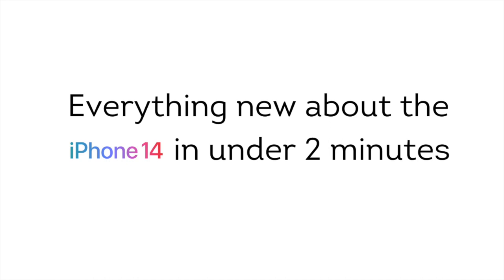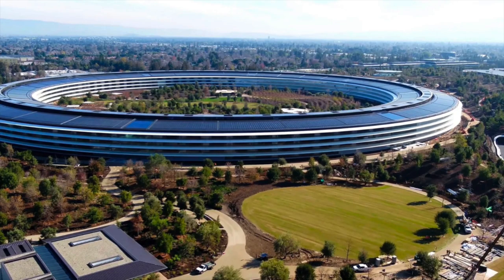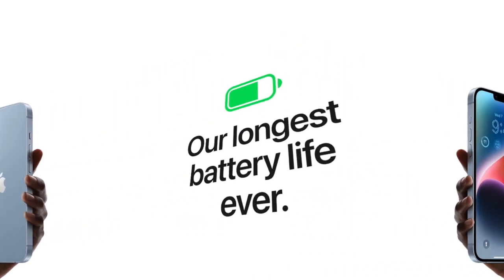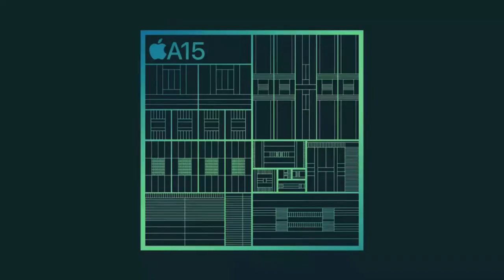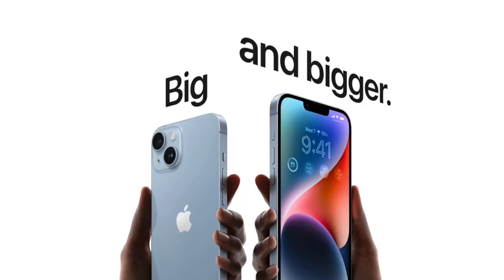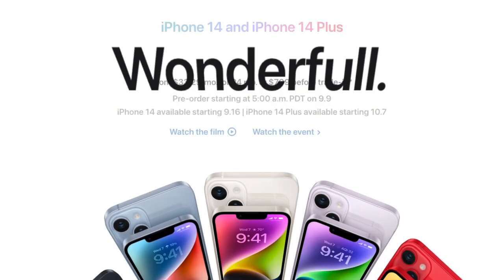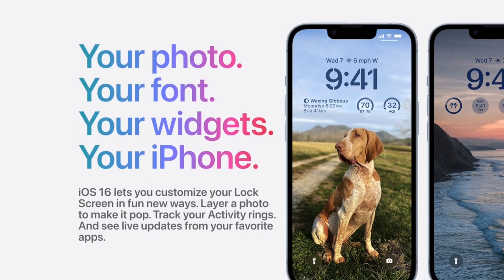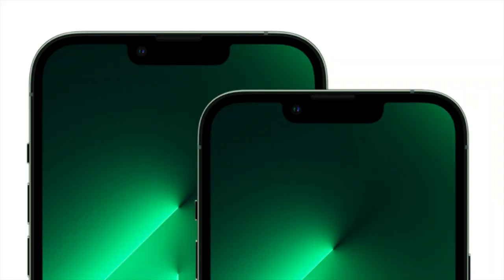Everything About iPhone 14 and 14 plus in Under 2 Minutes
Big and bigger. Pre-order starts on 9.9. Vibrant Super Retina XDR display. Special T-Mobile offer available at apple.com. Longest battery life ever. A15 Bionic chip. 5 colors. Crash Detection.

The best audiobooks - Our collection includes memoirs, fiction, non fiction, and more!

Fairy Tales, Short Stories and More! Listen to a bedtime story tonight!

The best daily podcasts for your morning, afternoon or evening routine!

Explore our Audio Drama Podcasts. You'll love our collection of immersive rich stories.

The top educational podcasts. Our collection includes Economics, History, Science, Religion and More!

The Best Fantasy Podcasts that'll take you on an adventure during your next commute

From Thrillers to Science Fiction, Here are some of the best Fiction Podcasts to Binge

Top Health & Fitness Podcasts to increase your Vitality, Wellness, and Longevity

The Best History Podcasts That Will Help You Remember What You Forgot In School

These Horror Podcasts Will Chill You to the Bone!

Listen to the world's greatest minds on topics such as spirituality, history, science, and more!

The Best Mystery Podcasts to bend your mind and ask "Who did it?!?"

Shows that broaden your knowledge, our collection includes topics such as history, business, science, and more!

Top Philosophy and Religion Podcasts, Our Favorites to have a Deeper Understanding of our World

Experience Live Theatre From the Comfort of your Home! - Top Plays & Dramatic Reading Podcasts

Top Science Fiction Podcasts That are Out of This World!

Expand your horizons with this collection of classic short stories and tales by writers like HG Wells, Edgar Allen Poe, HP Lovecraft, Jules Verne, & more!

Our growing collection of original shows that explore the nature of our human experience.

The most popular sounds for improving sleep - Ocean, rain, river, and many more sounds. Perfect for Insomnia, Relaxation, and Meditation.

The best podcasts to deepen your Yoga and Meditation practice